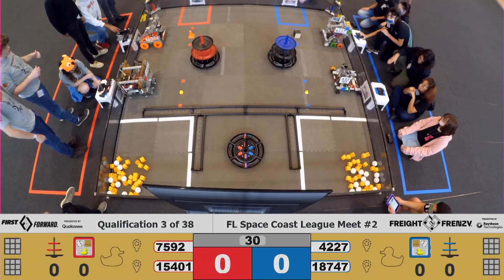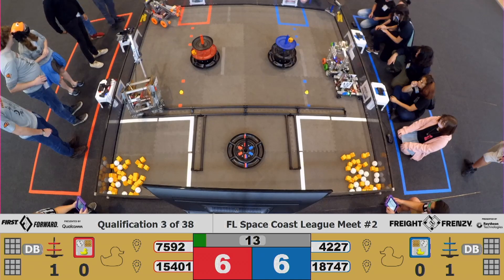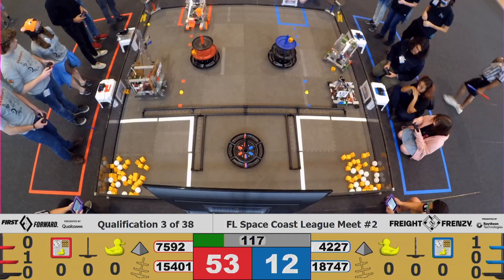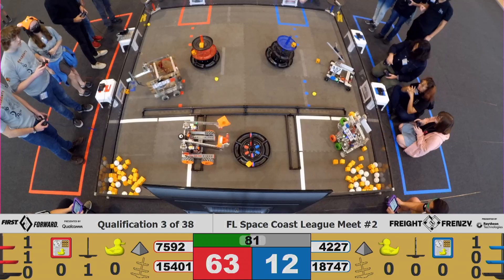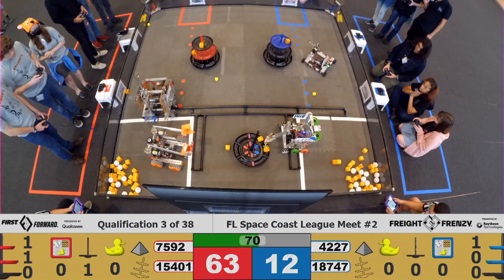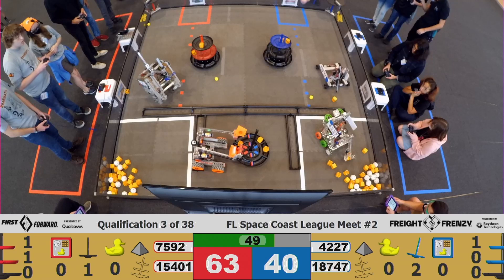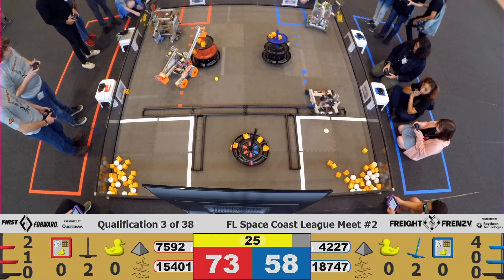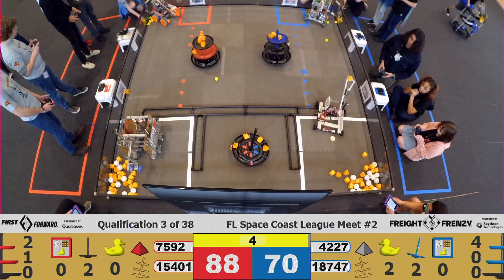Qualification 3 FTC FL Space Coast Meet #2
Red: 7592, 15401
Blue: 4227, 18747
Red Score: 114
Blue Score: 45